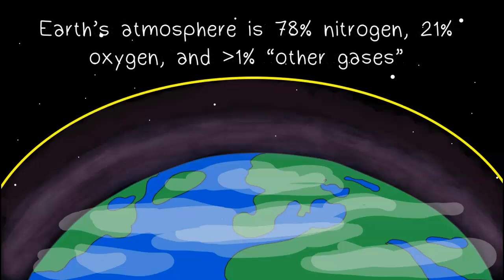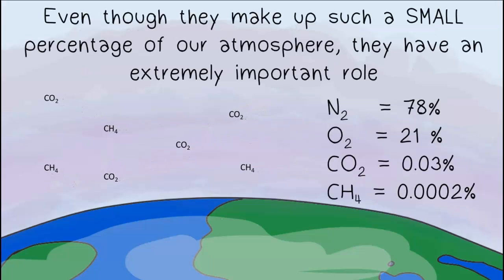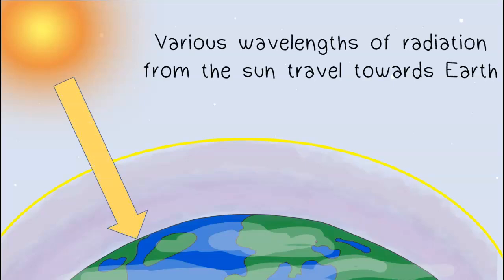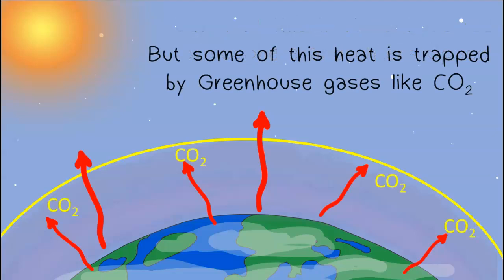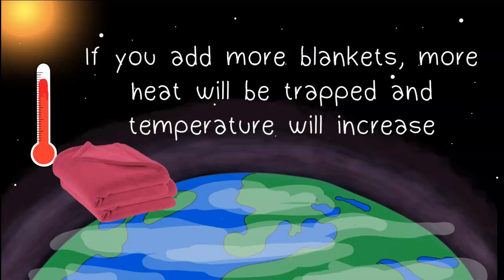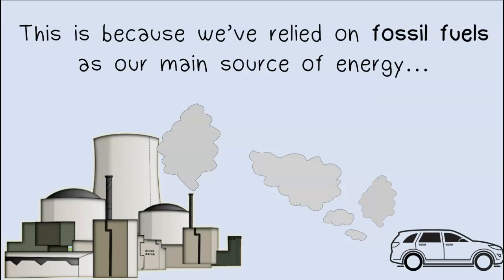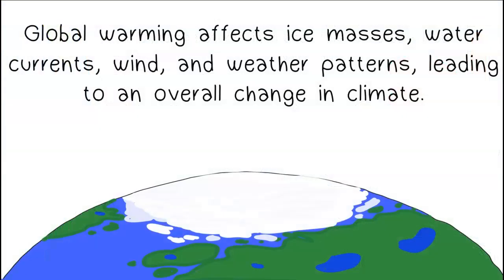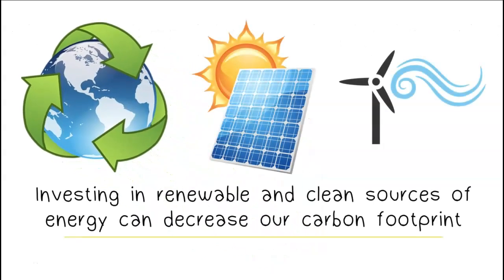Greenhouse Gases and Global Warming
Fossil fuels, such as gas, oil, and coal, are nonrenewable resources that are used to produce the majority of our world's energy. Since fossil fuels are carbon-based compounds, burning them releases carbon dioxide. Carbon dioxide is a greenhouse gas that is naturally found in our atmosphere. It is an essential gas- plants need it to perform photosynthesis, and the CO2 in our atmosphere maintains our planet's temperature. Without carbon dioxide in the atmosphere, temperatures would be well below zero at night time- too cold and too extreme to support most life!

Greenhouses gases help to trap heat- just like a blanket. But, since the Industrial Revolution, our massive consumption of fossil fuels has added a considerable amount of CO2 to the atmosphere. This increase in CO2 has resulted in an increase of average temperature- called global warming. Some species are not suited for this environmental change. Global warming threatens biodiversity.

How can we decrease global warming? By decreasing our fossil fuel consumption, we can decrease our carbon footprint. Driving less and investing in renewable sources of energy can help.

We can also plant more trees and reduce deforestation! Trees are large plants that perform photosynthesis and TAKE IN carbon dioxide! Preserving trees can help to decrease the amount of carbon dioxide in our atmosphere.